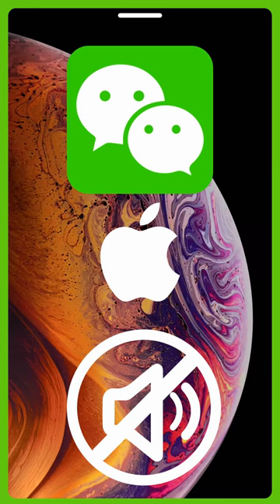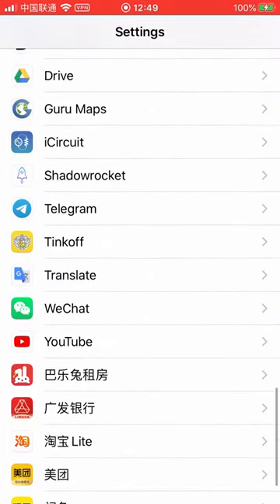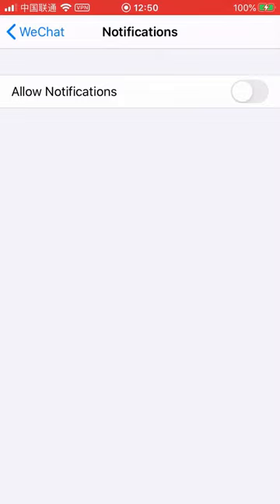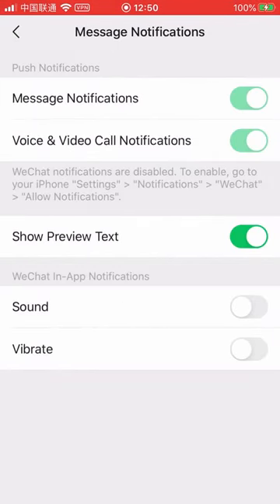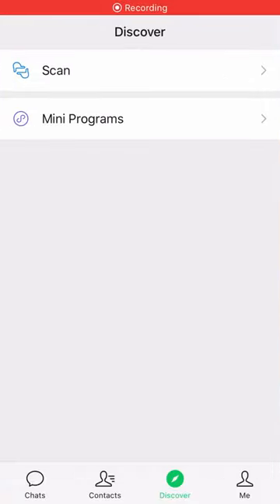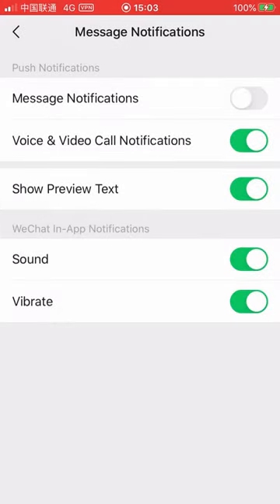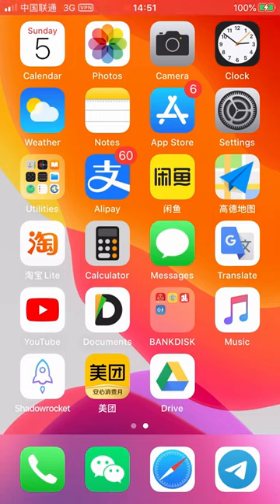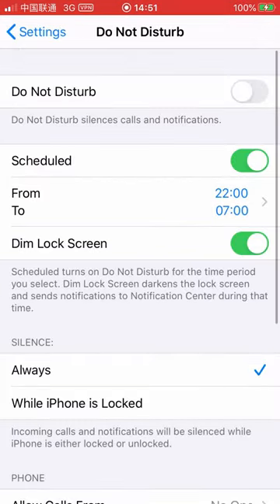WeChat Disable Notifications three working solutions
¶ 0:02 Disable under System settings;
¶ 0:30 Disable under Message Notifications;
¶ 0:47 Allow to notify only on specific time using ‘Do Not Disturb’ mode